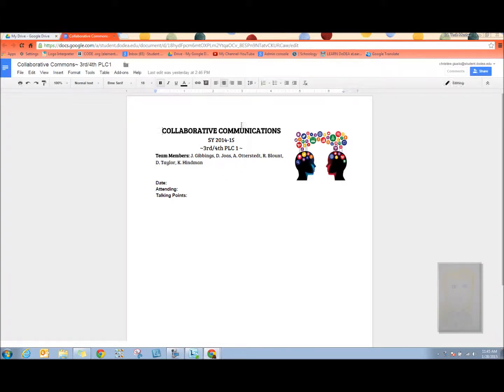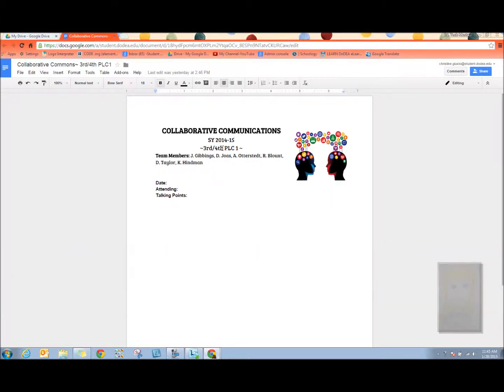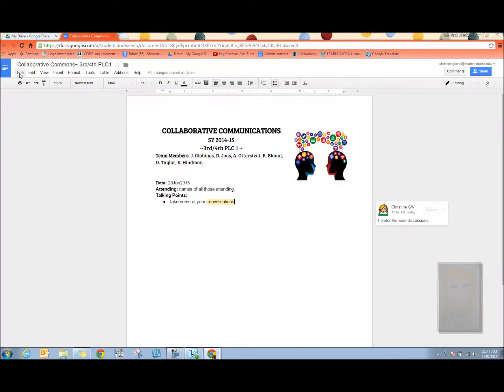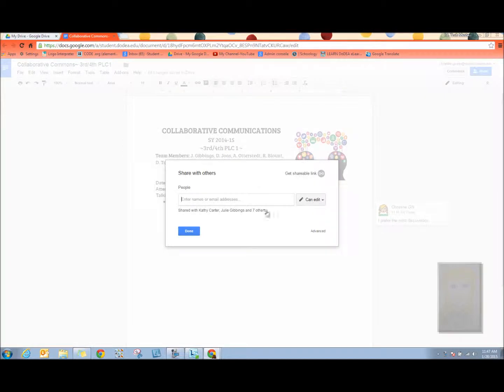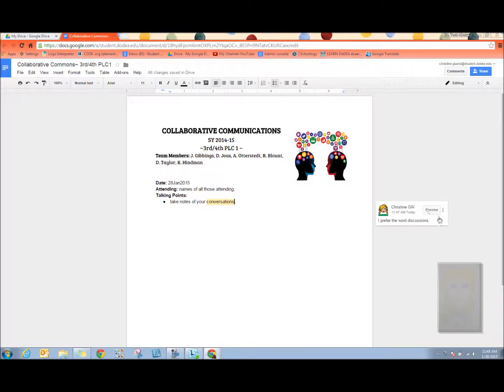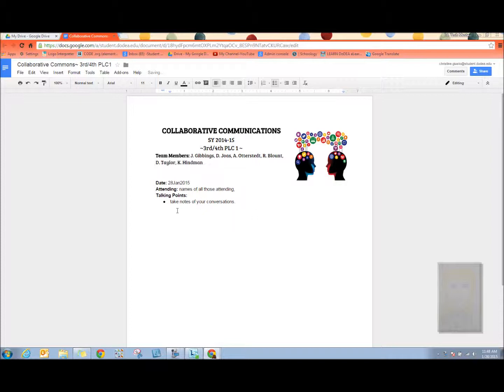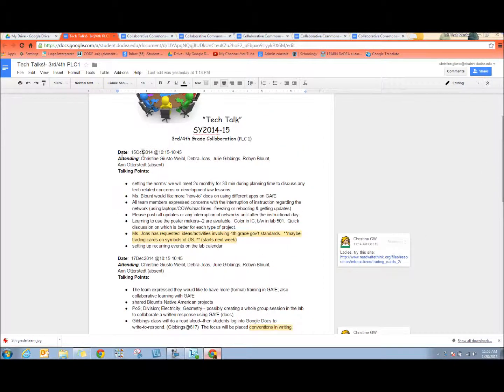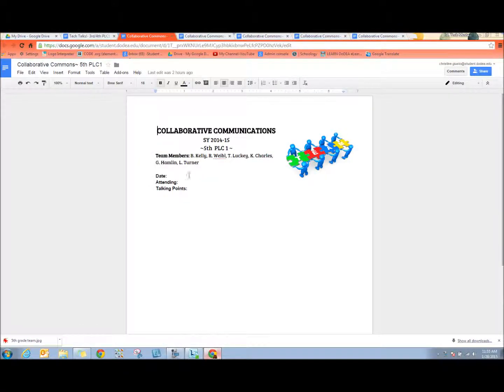Using Google Docs in PLC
In about 5 1/2 minutes learn how with the use of Google Docs you can collaborate with your team and have a continuous record of your sessions.